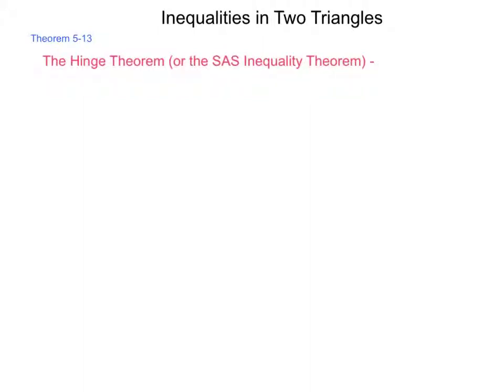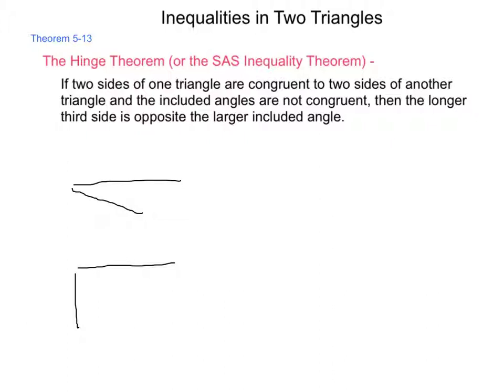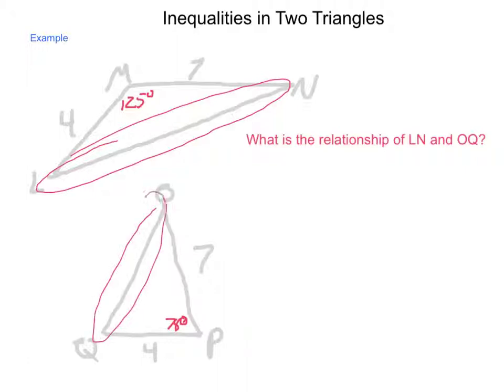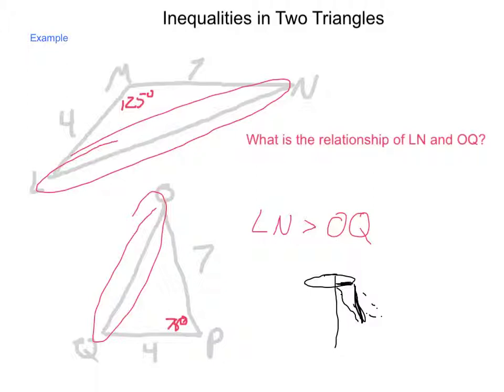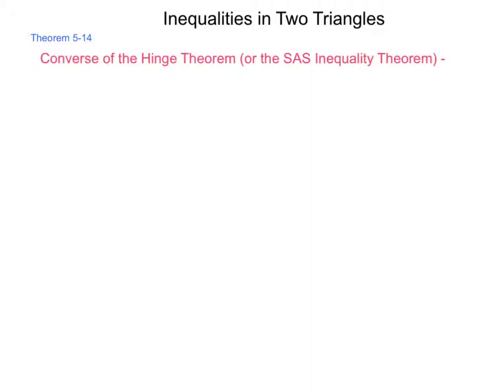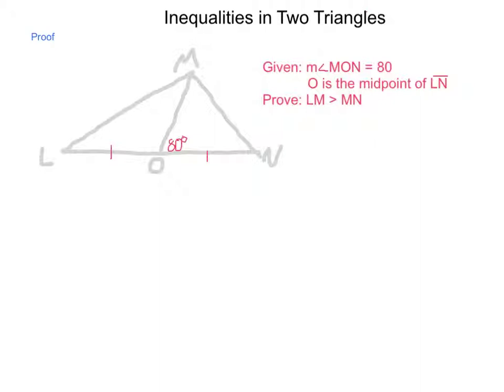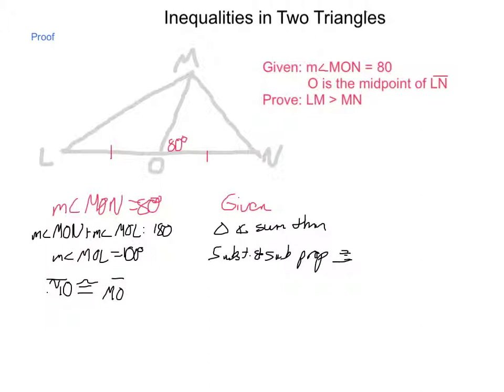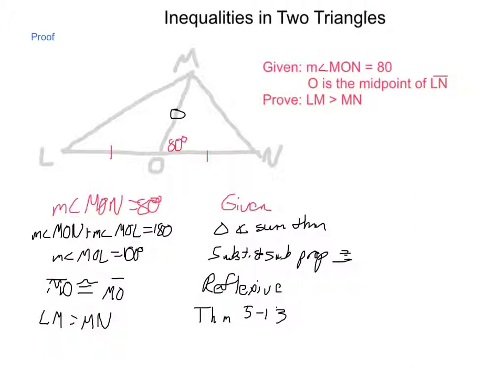Geometry 5.7 Inequalities in Two Triangles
The hinge theorem and its converse are studied in this lesson to show relationships that can exist as we change the angles or sides of one triangle to make another.